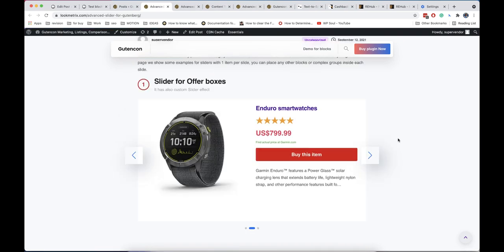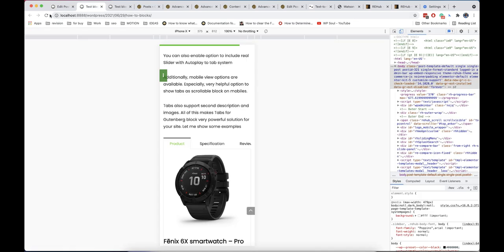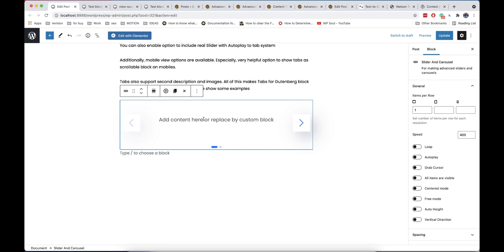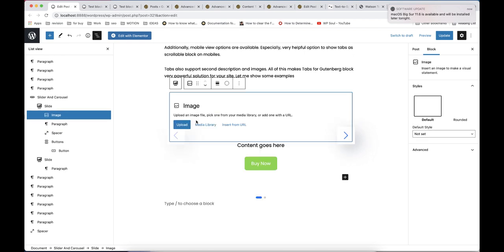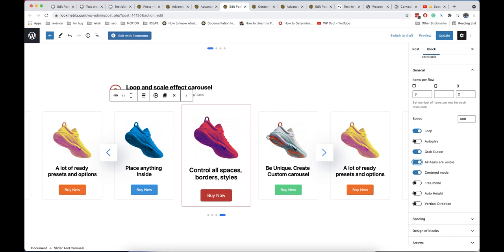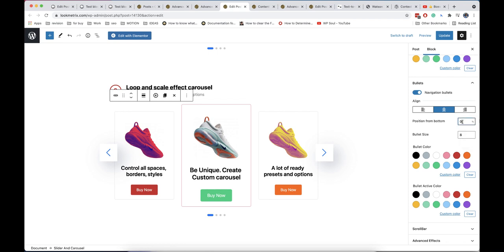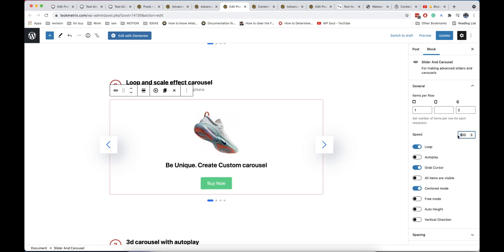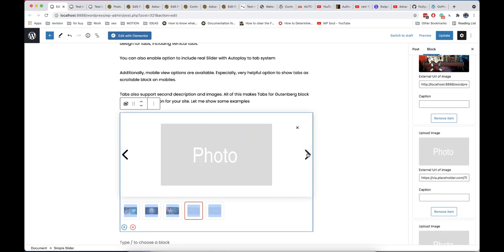Turn everything to slider, carousel, tabs with Gutencon plugin for Gutenberg wordpress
Latest update of Gutencon plugin adds very powerful slider and tabs modules. They are working as containers of other blocks and you can use them for your template builder, for content formating or for attractive blocks. In current point, our slider block is the most powerful Slider block on Wordpress because of some special extra effects.